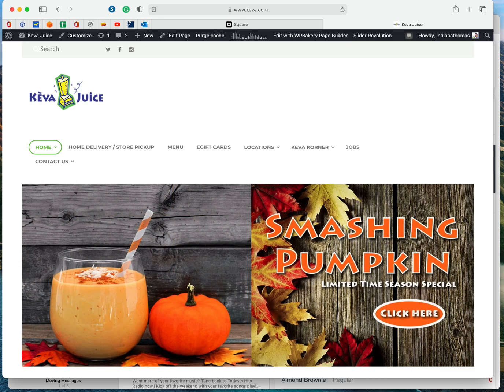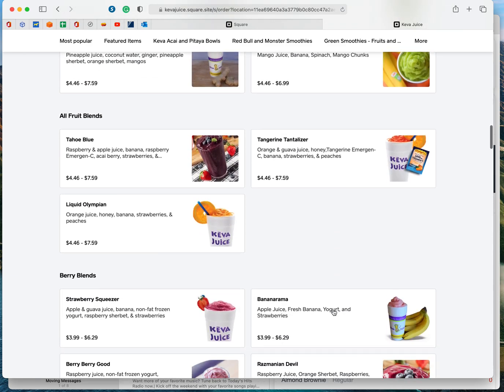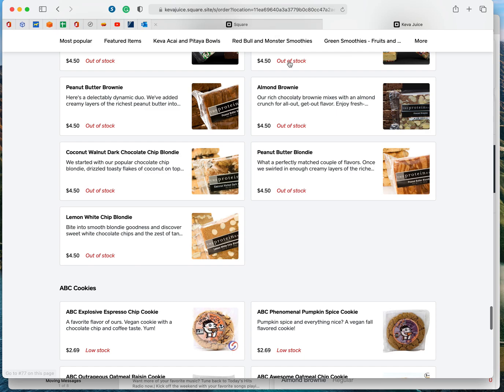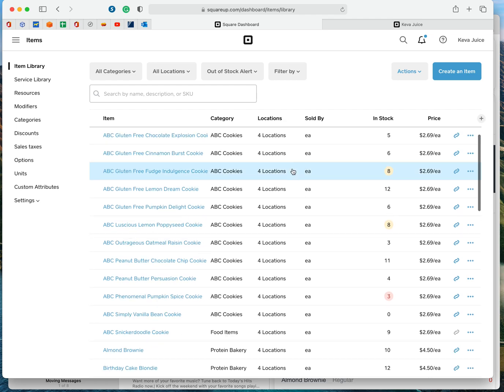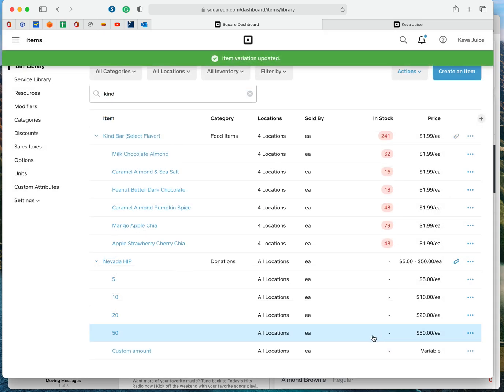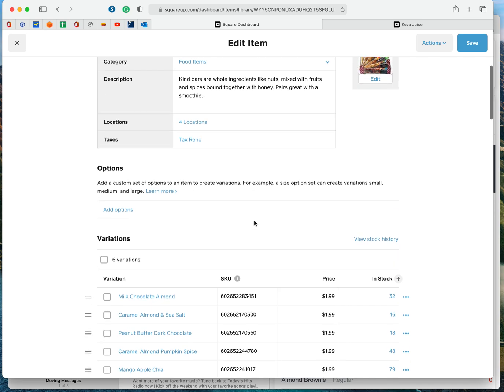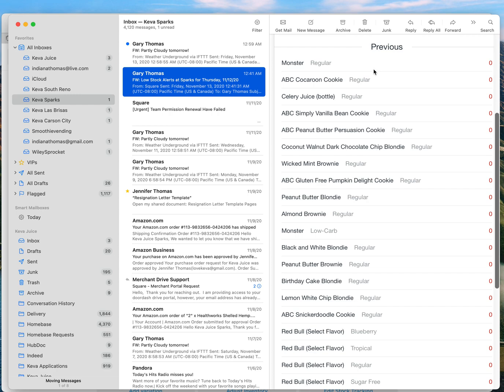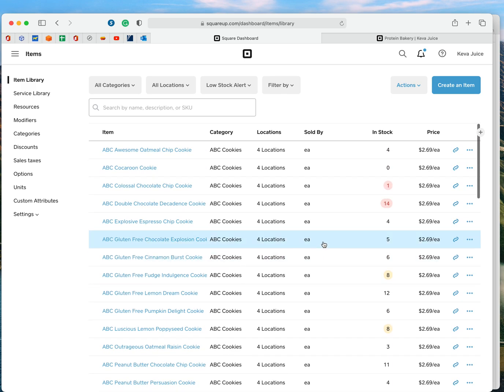How to manage square inventory on an iPad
This video discusses how to manage Square Inventory on an iPad.  As more and more businesses get into online delivery, managing inventory is becoming more and more critical.